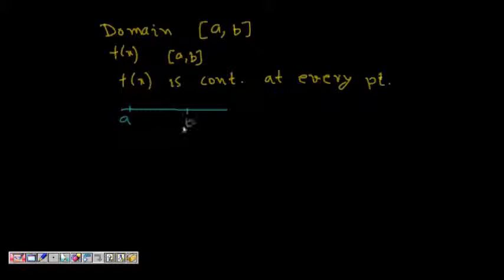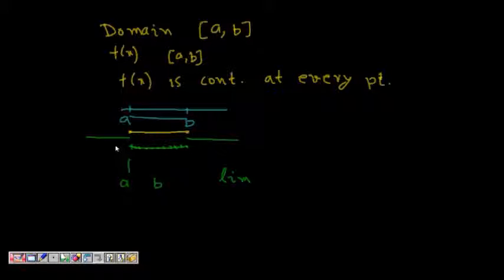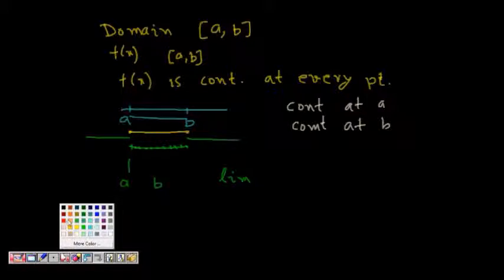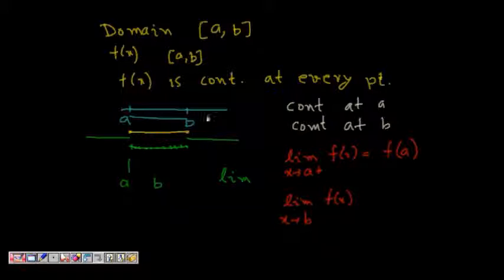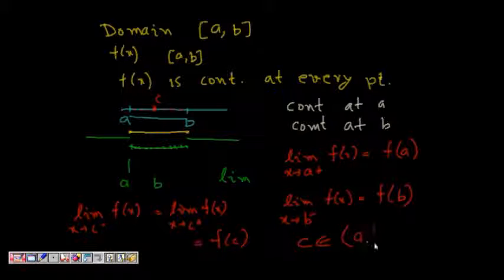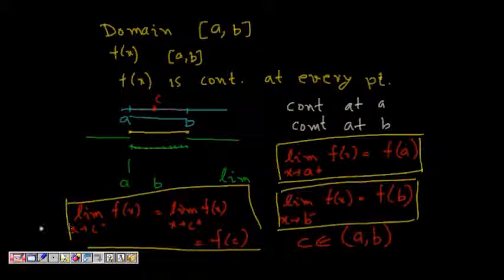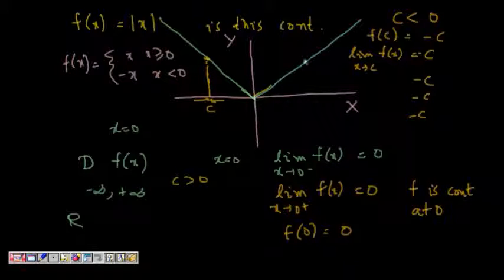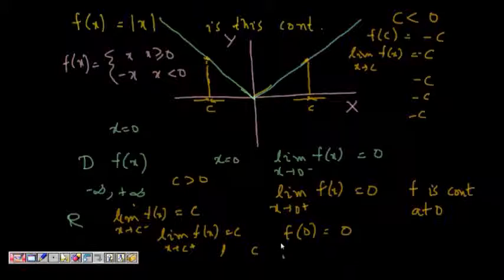Continuity of a Function in an Interval - (IIT CBSE Class 12 Maths Calculus)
Continuity of a function in an interval